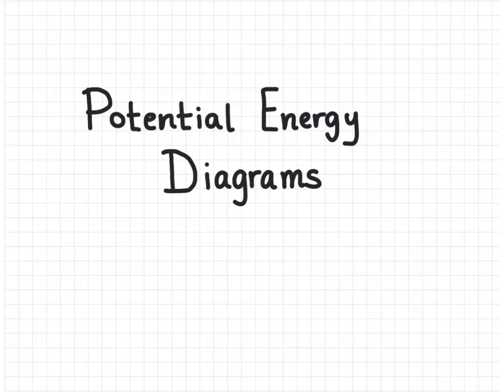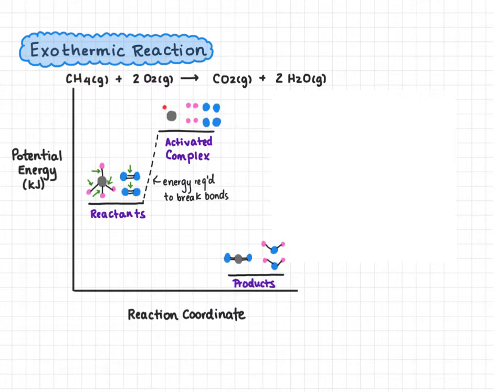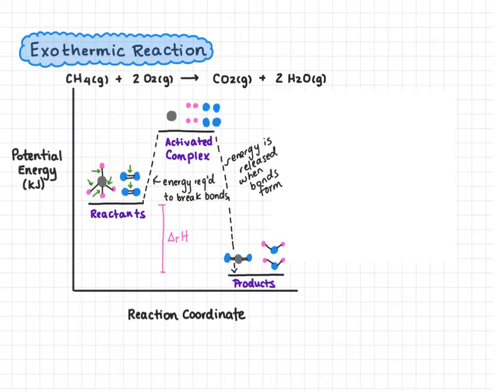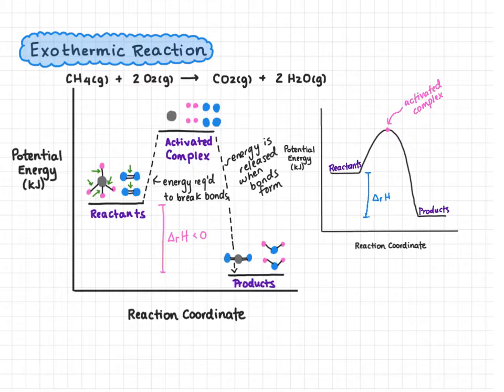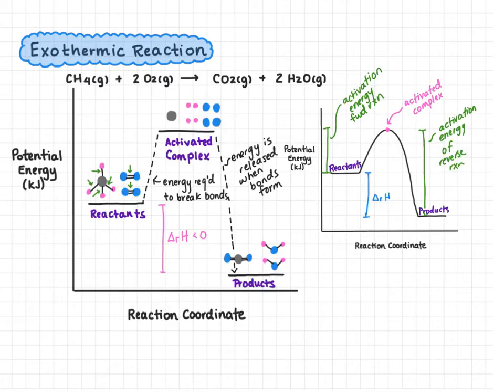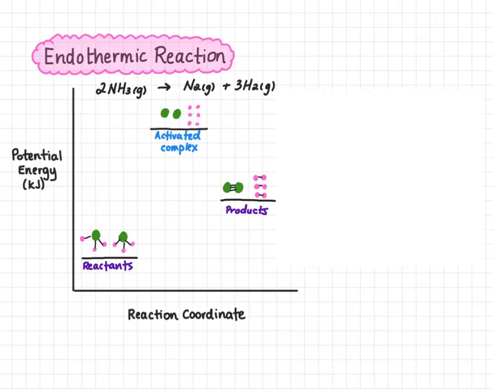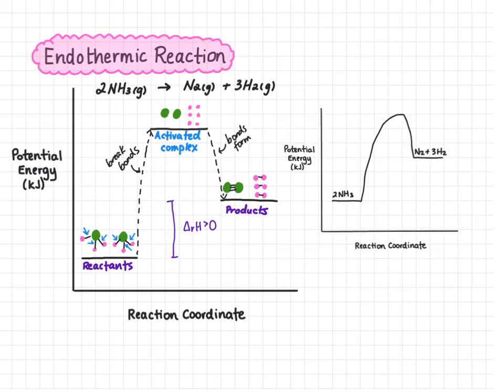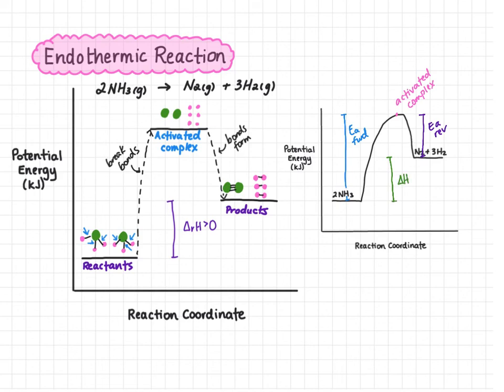Potential Energy Diagrams